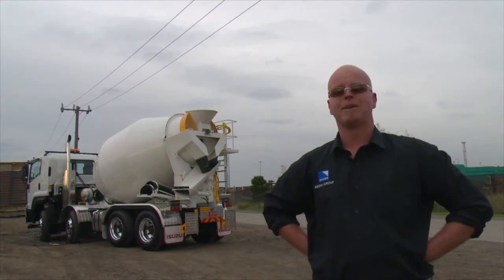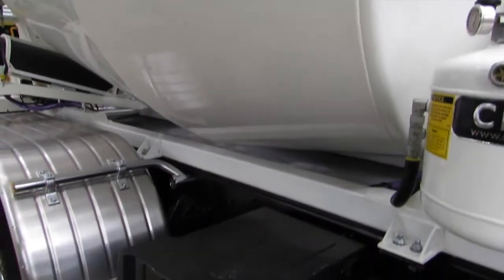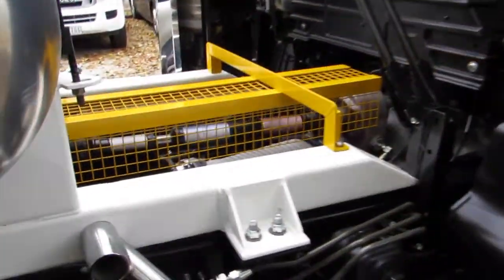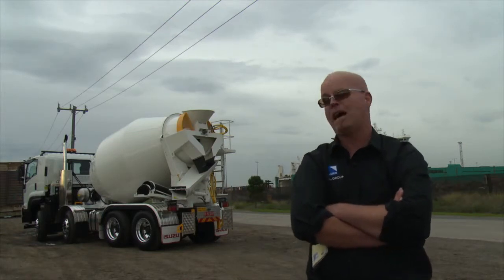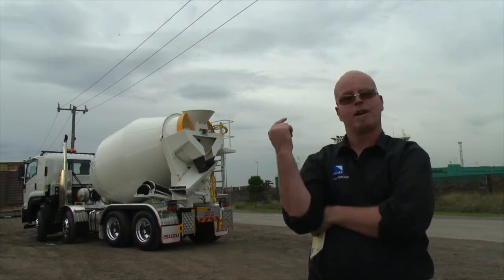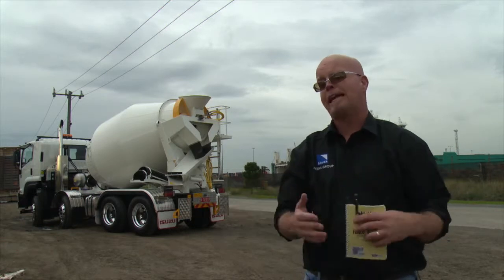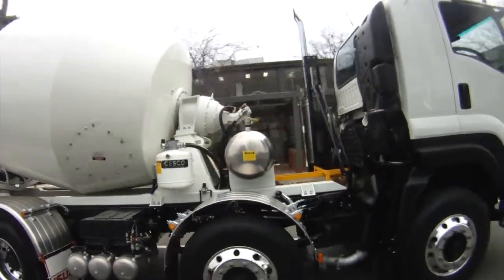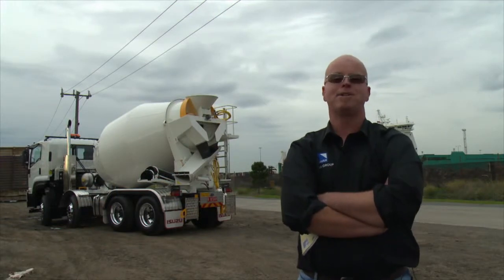Isuzu FY Agitator | Review | Truck TV Australia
Matt Wood has a go at the new, lighter weight Isuzu FY agitator truck.

As part of the best transport and logistics coverage in the country, Truck TV Australia is the video home for TradeTrucks (Deals on Wheels), Australasian Transport News and Owner//Driver.

Here you will find hard-hitting coverage of the news and issues that impact the industry; profiles of the characters and companies that contribute to its world-class reputation; and the best technical updates, truck and van tests.